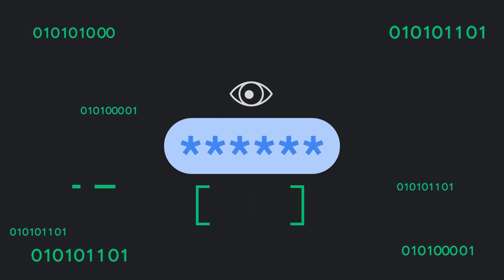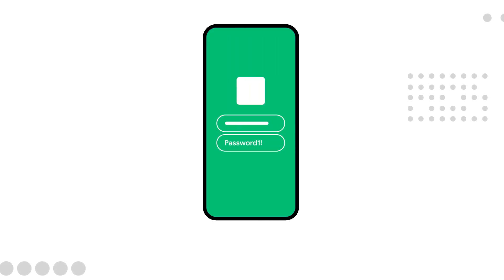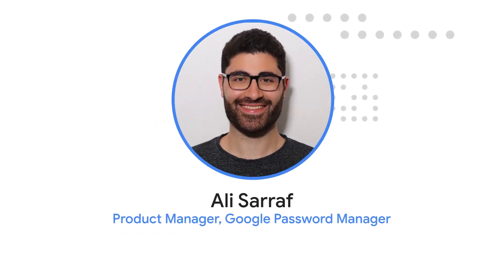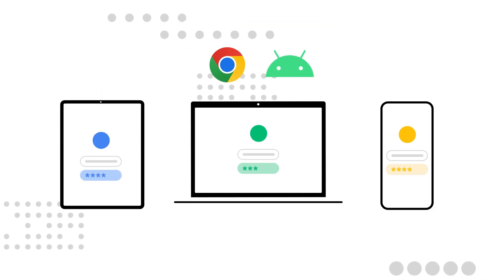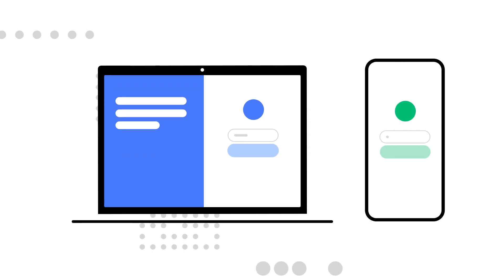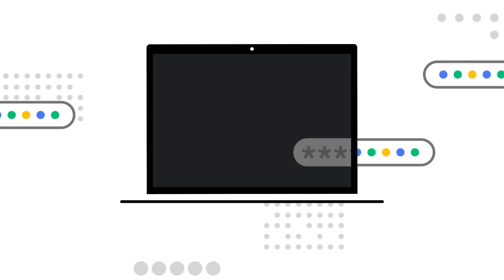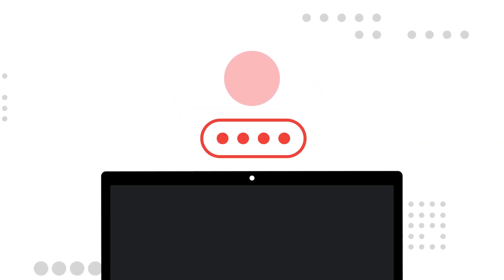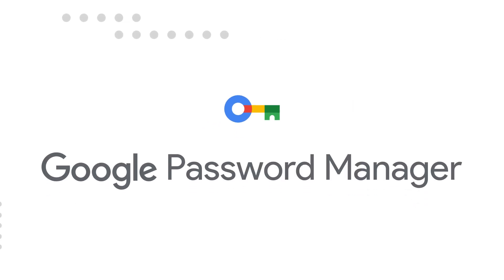Better Password Habits with Google Password Manager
Google Password Manager offers an easy way to generate strong, unique passwords that you can save to your Google account. Ali Sarraf, Product Manager for Google Password Manager, explains how to securely access your passwords across Chrome and other iOS and Android apps when you sign in.